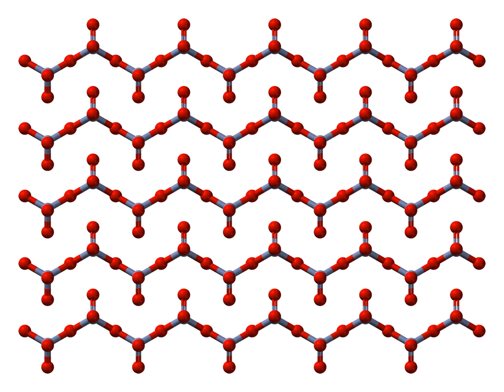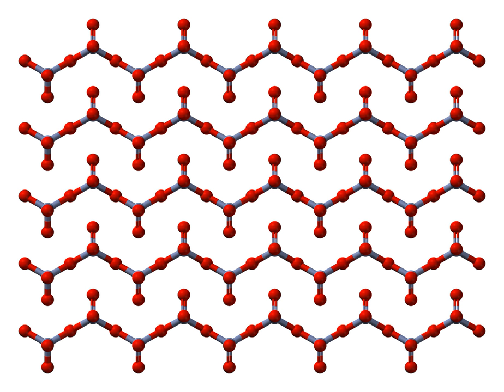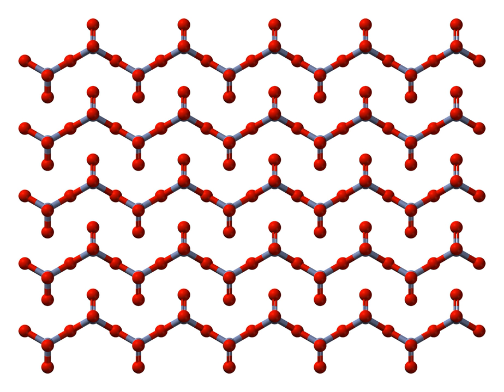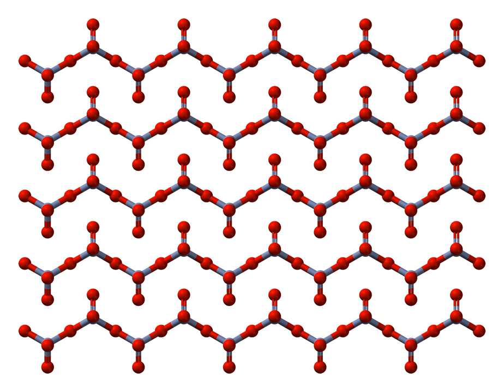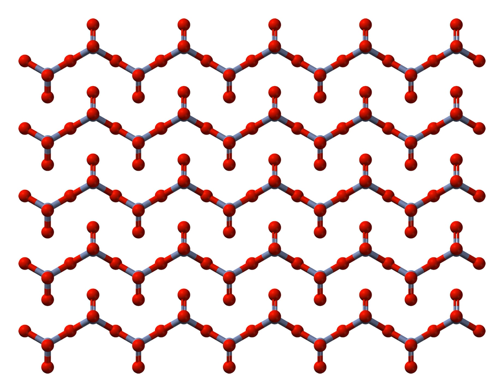Chromium trioxide | Wikipedia audio article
This is an audio version of the Wikipedia Article:
Chromium trioxide

SUMMARY
Chromium trioxide is an inorganic compound with the formula CrO3.  It is the acidic anhydride of chromic acid, and is sometimes marketed under the same name.
This compound is a dark-purple solid under anhydrous conditions, bright orange when wet and which dissolves in water concomitant with hydrolysis.  Millions of kilograms are produced annually, mainly for electroplating. Chromium trioxide is a powerful oxidiser and a suspected carcinogen.